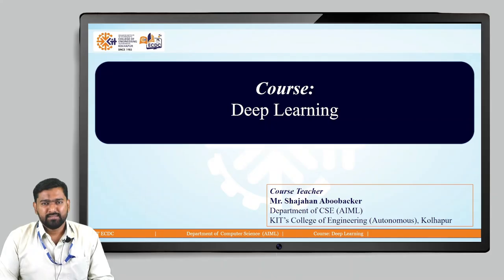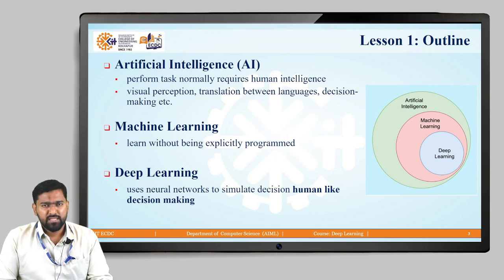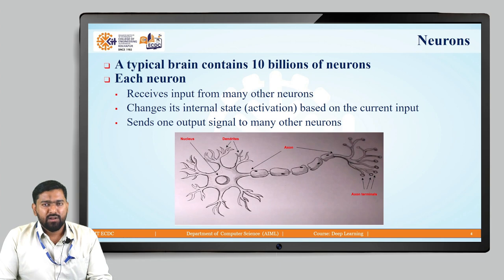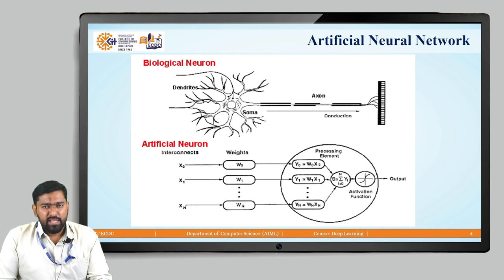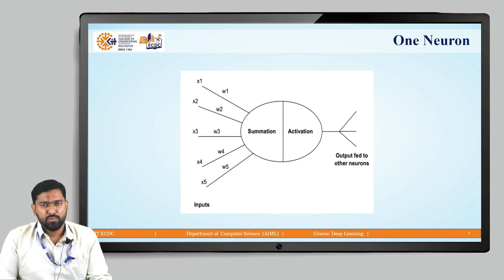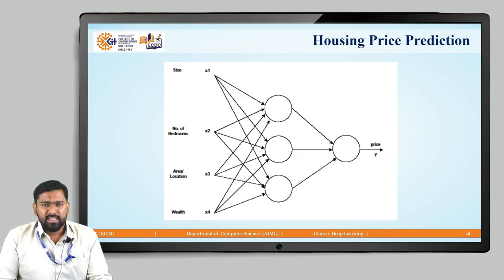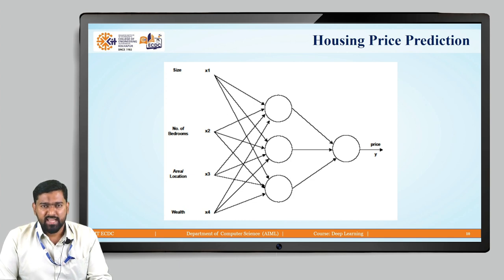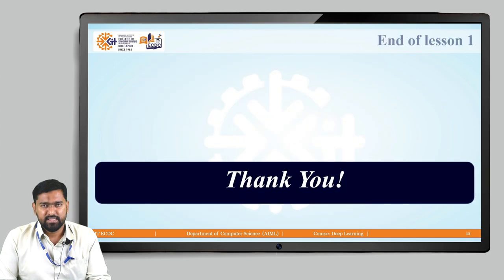DeepLearning U1 L1